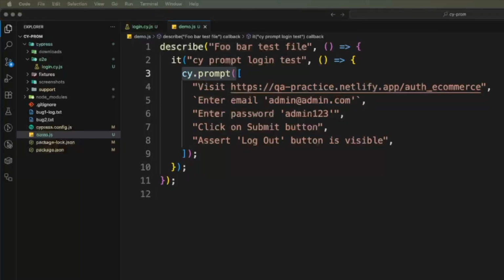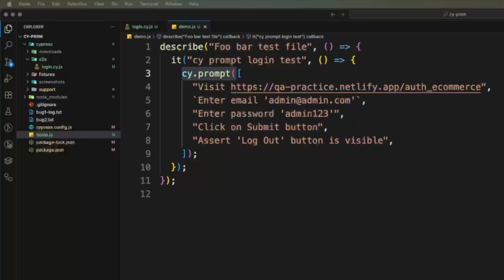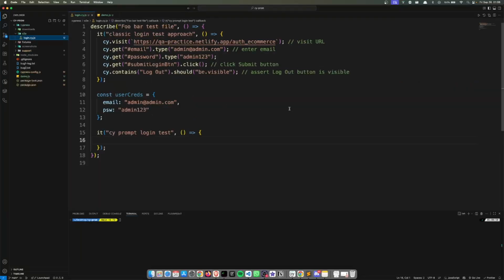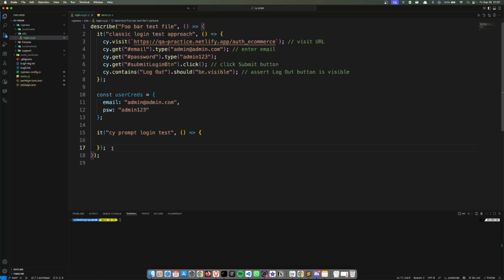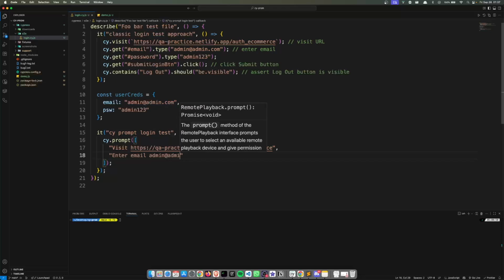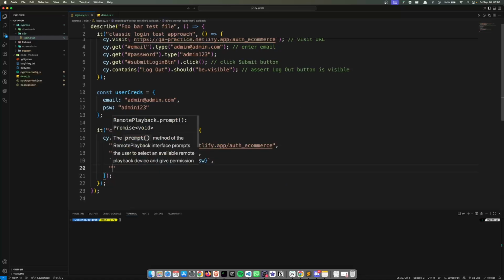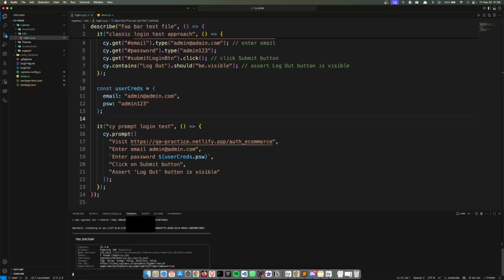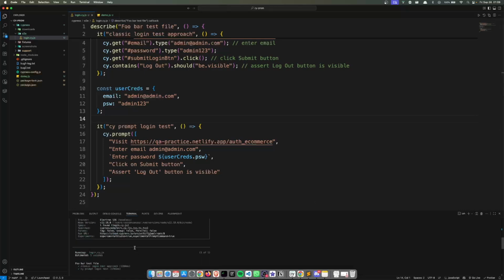NEW: Cypress tests in HUMAN LANGUAGE 10x FASTER using cy.prompt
This tutorial about learning how to use the new cy.prompt feature, using human language instructions and Cypress will execute all of them out of the box inside of a browser.